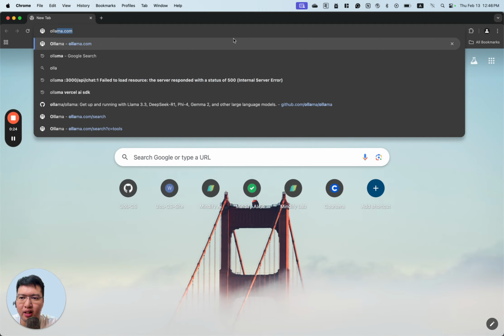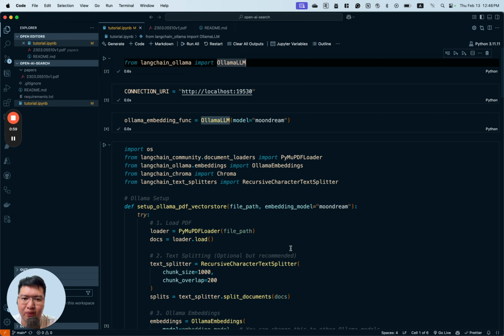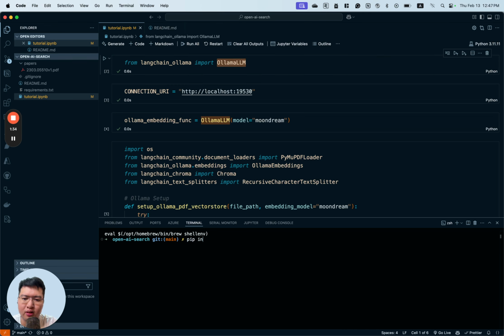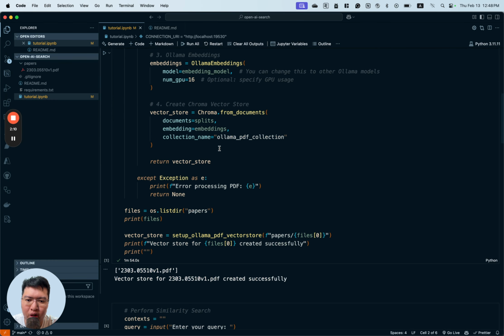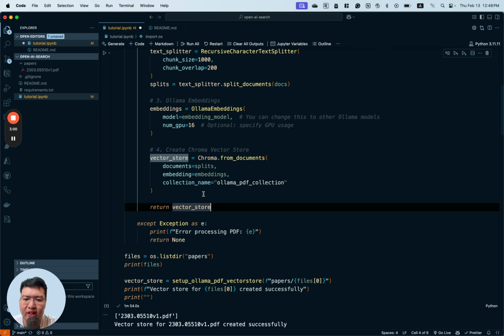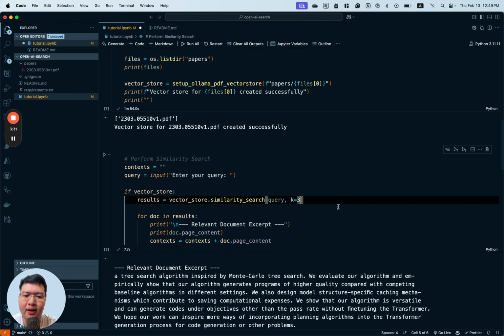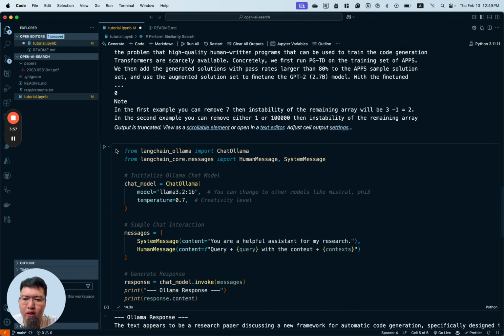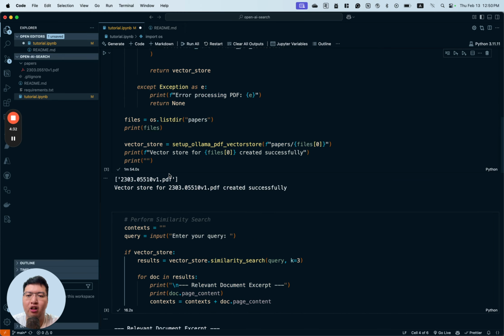How I build a multimodal AI app on my M2 MacBook Air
Today, we are going to talk about how to use this open-sourced codebase to build your own multimodal RAG on your MacBook Air.